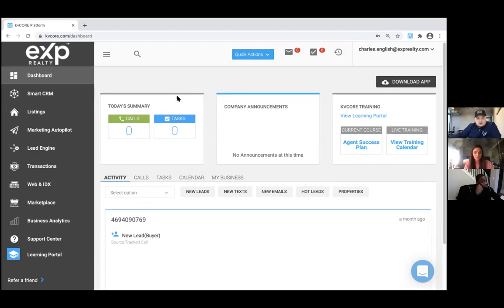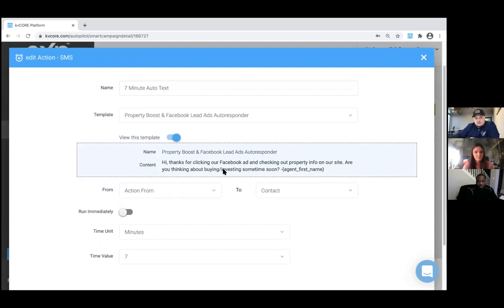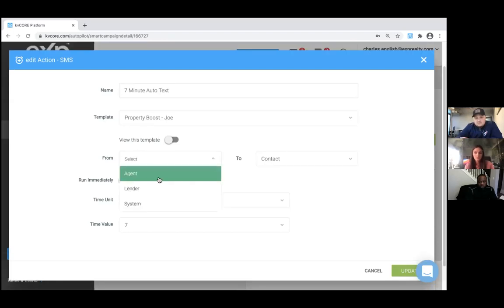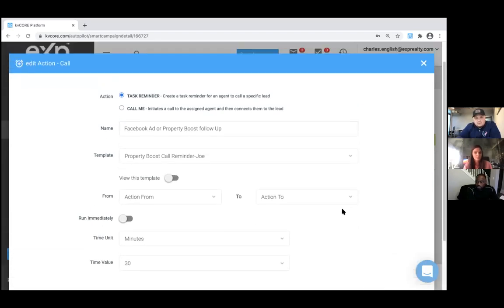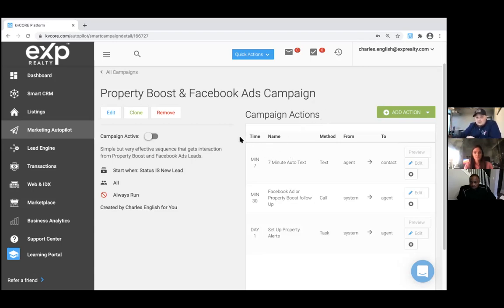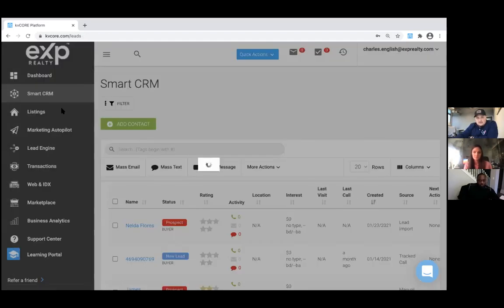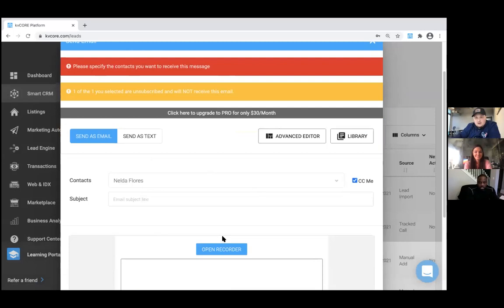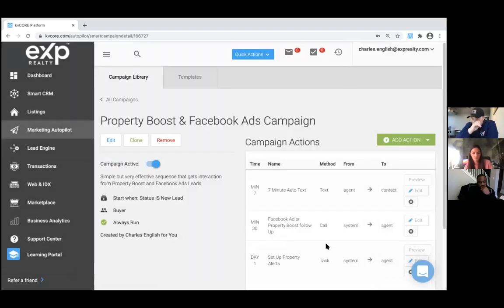KV Core Campaigns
Here is how to add and edit your Campaigns on your KV core site!